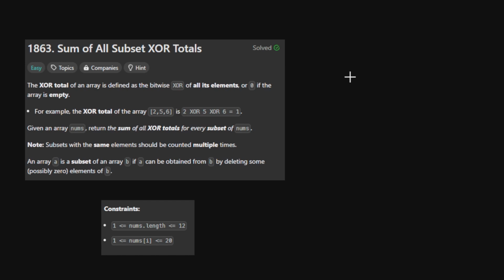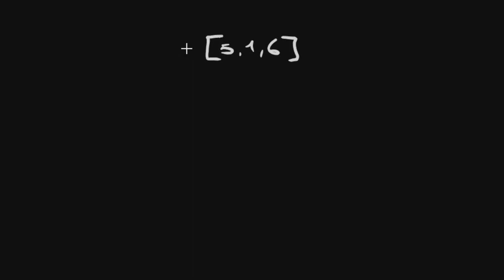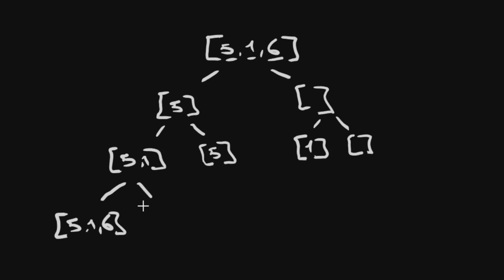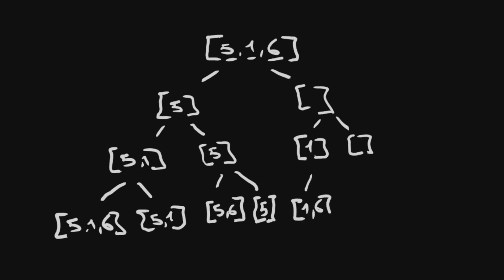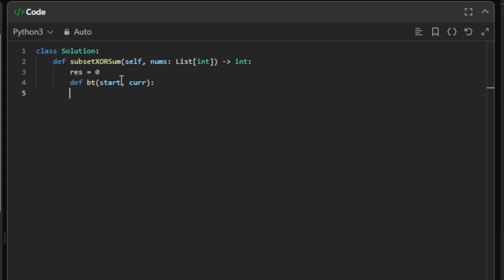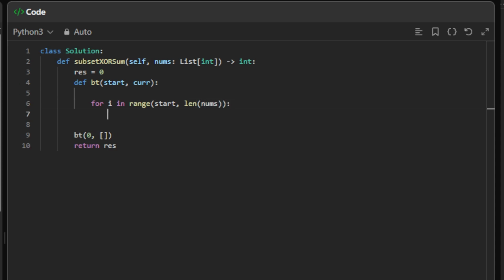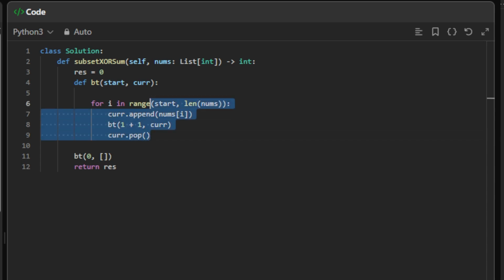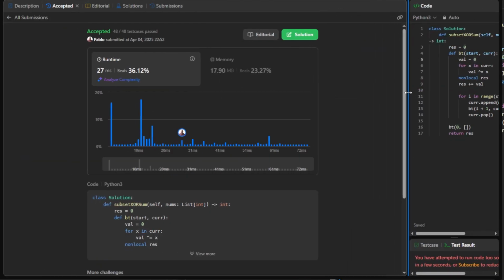Sum of All Subset XOR Totals | LeetCode - Python